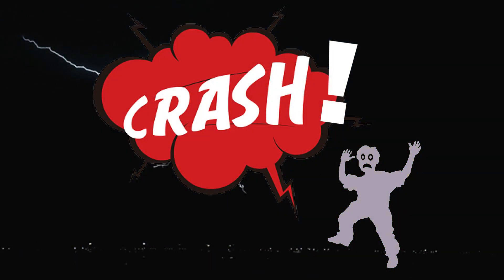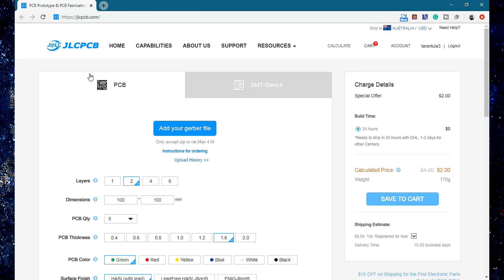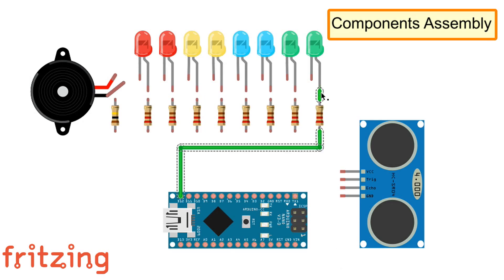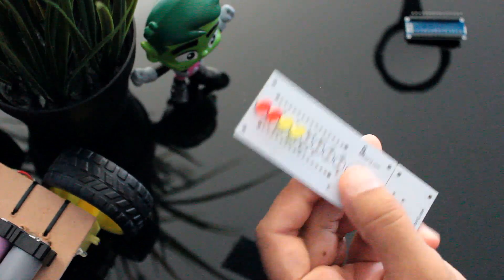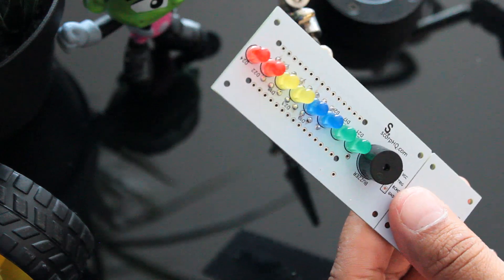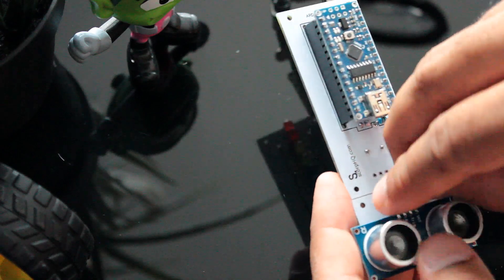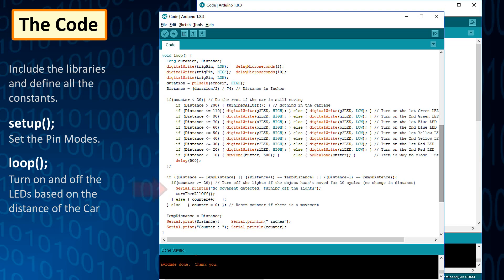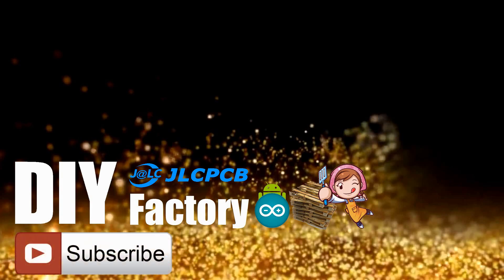DIY - Arduino Based Parking Assistant V2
When life gives you bananas! Just eat them.
Necessity is the mother of inventions, and I won't deny that fact. Frankly speaking, this is the 2nd time I bumped into our garage wall since we moved into this new house. That's it, there would be no third time.

In this video, I am going to use an ultrasonic sensor to calculate the car's distance from the garage wall and display it using green, blue, yellow and red LEDs. The color of LEDs indicates whether to keep moving, slow down, stop or go back.

The total cost of the project is around $20 - $25.

The breakout board has two parts top part that has the LED indicators and the bottom part that has the Ultrasonic Sensor. Both pieces are connected using a 1-meter long ribbon cable.